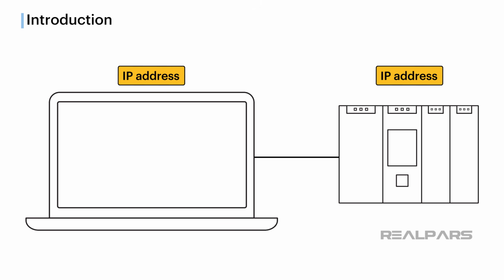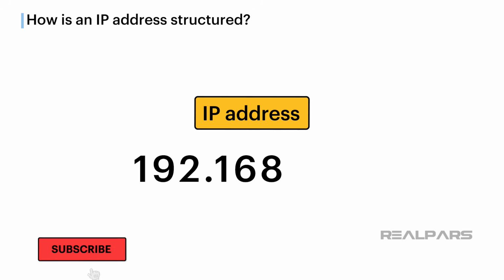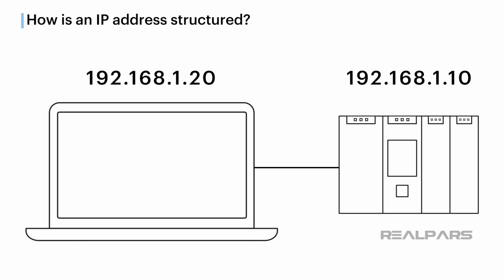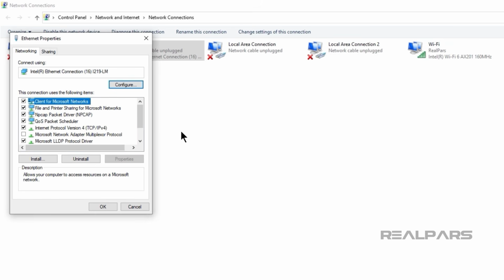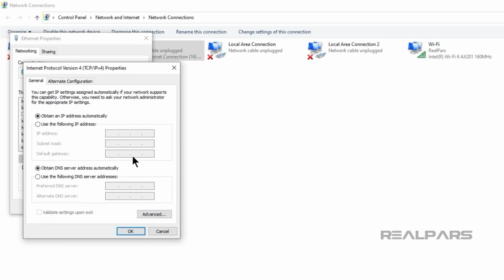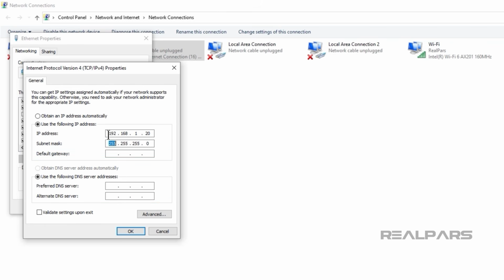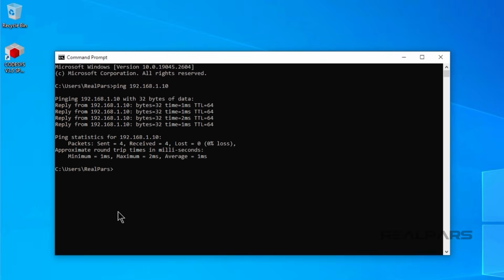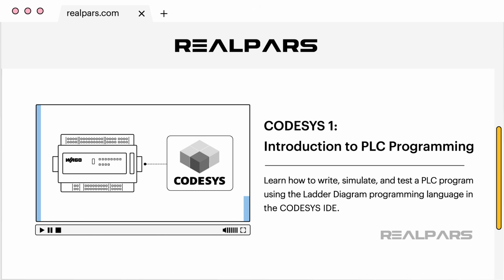How to Set the IP Address of Your Computer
⌚Timestamps:
00:00 - Introduction
00:59 - What is an IP address?
01:37 - How is an IP address structured?
03:00 - Configure an IP address
06:27 - Test the connection
07:38 - Wrap-Up

Hello and welcome to another video from RealPars, the world's largest online learning platform for cutting-edge industrial technologies.

In this video, you will learn how to set a “static IP address” on your PC so that it can communicate with another device on a local Ethernet network.

You'll also discover how to test the connection between your computer and a network device, along with troubleshooting steps if communication isn't successful.

When programming PLCs, you will need to configure the IP address of your laptop so that you can download and test the PLC application.

Any device that communicates on an Ethernet network using a TCP/IP-based communication protocol must have an IP address.

This IP address is a unique identifier for the device that other devices can use to communicate with it.

In case you aren’t familiar with it, TCP/IP stands for Transmission Control Protocol/Internet Protocol.

This is the communication protocol that powers the internet and is used as the basis for many industrial communication protocols like EtherNet/IP, the communication protocol used by Allen Bradley PLCs.

An IP address is made up of four octets, which are numbers in the range of 0 to 255, separated by period characters. An example of an IP address is 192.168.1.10.

The IP address of a device contains a subnet address and a node address.

A subnet mask defines which portion of the IP address is the subnet address. The most commonly used subnet mask is 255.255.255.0.

When using this subnet mask, the first three octets of the IP address are the subnet address.

This is important because two devices can only communicate with each other if they are on the same subnet or a router routes packets between the devices over different subnets.

Networking and routing are complex topics. To keep things simple, you will generally configure your computer and the device you want to communicate with to be on the same subnet so that they can communicate directly with each other.

You can test that the communication is working between your computer and the target device by pinging the target device from your computer.

The command ping tells the computer to send a packet of data to the device and verifies that a reply is received from the device.

The device will send a reply so I know that there is communication between the laptop and the device.

If you don’t see a successful reply from the device, you should go back and check that:

- The IP address of the device is set correctly,
- The IP address of your computer is set correctly,
- The Ethernet cable connecting your computer and PLC is plugged in and working correctly.

If you are interested in learning more about how to download and test PLC applications, I highly recommend that you check out our course CODESYS 1: Introduction to PLC Programming:

This course teaches you everything you need to know about programming PLCs with CODESYS including writing, downloading, and testing your first PLC application.